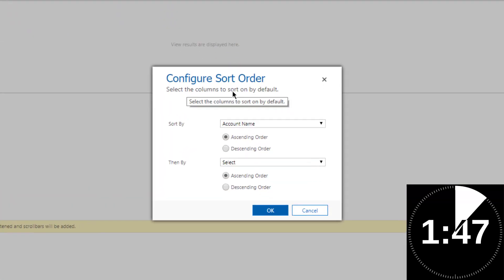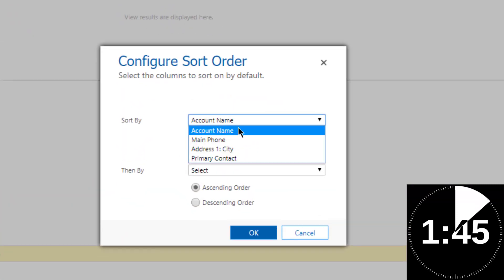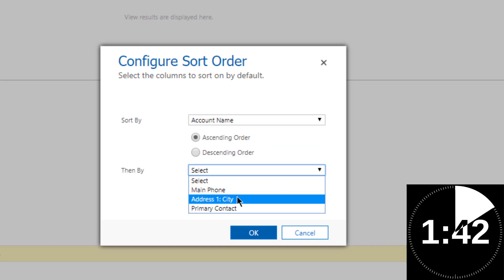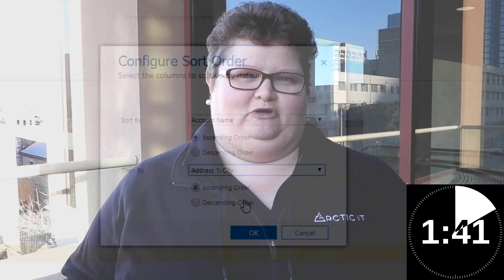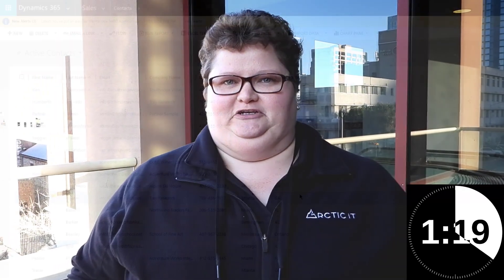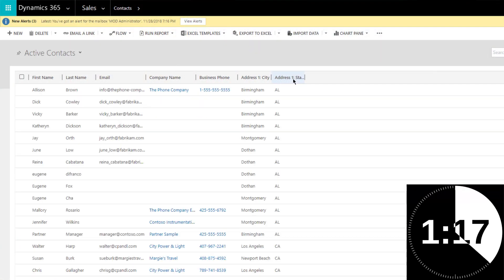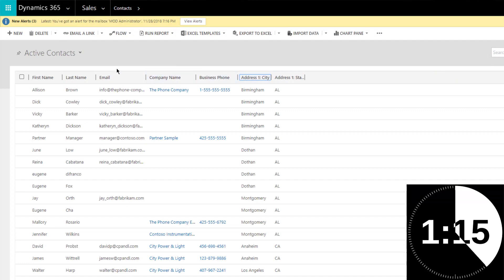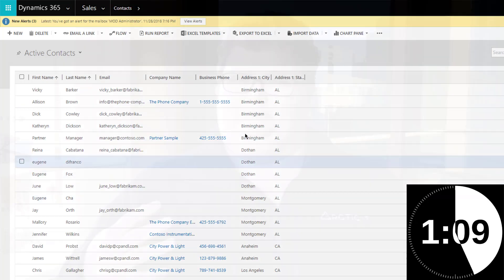Dynamics 365 2MT Episode 49: Sorting views by more than 2 columns!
CRM MVP Sarah Jelinek stops by to share an amazing tip for Dynamics 365 users.

Learn how to sort a view by using as many columns as needed until you get the desired result!